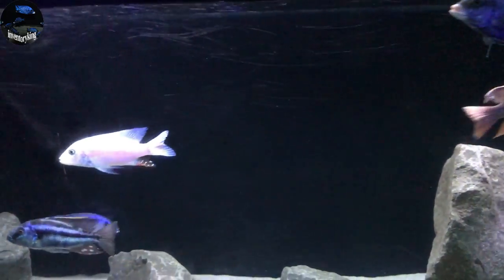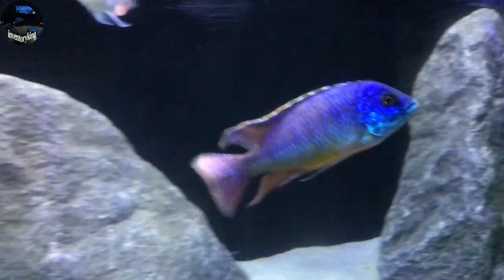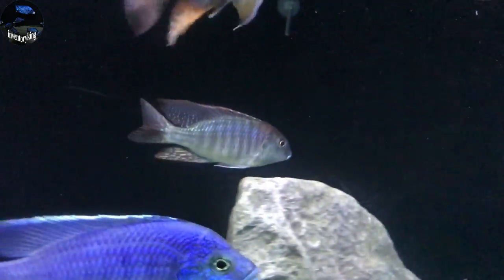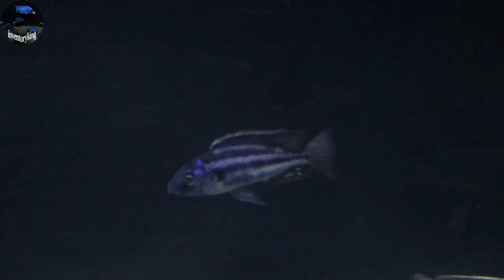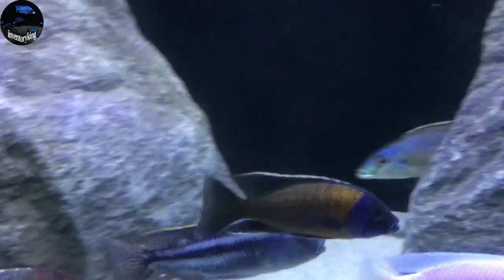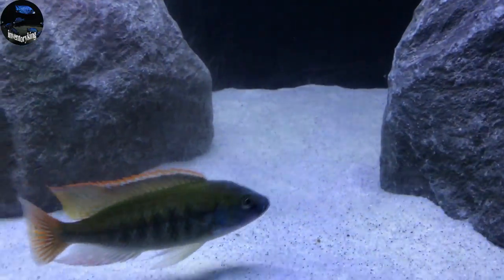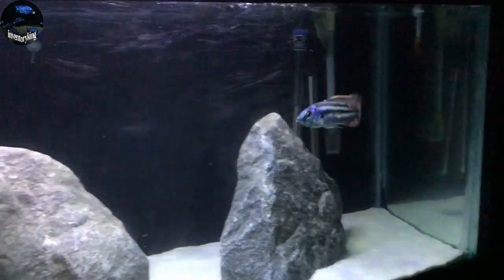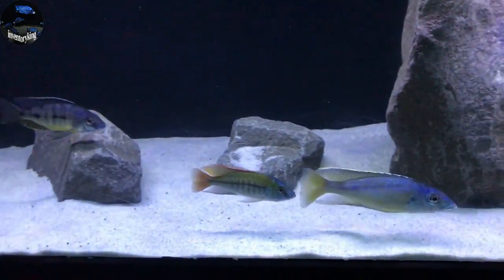WOW! That Is All I Can Say , WOW!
Watch in 1080P 60FPS
The colors on these African Cichlids from The Cichlid Shack are awesome. They settled in and went through a 2 week quarantine process and are ready to be added to the 125 gallon show aquarium. In this video I give you a close up look at these fish.

The Colors On These African Cichlid Tropical Aquarium Fish Are Awesome